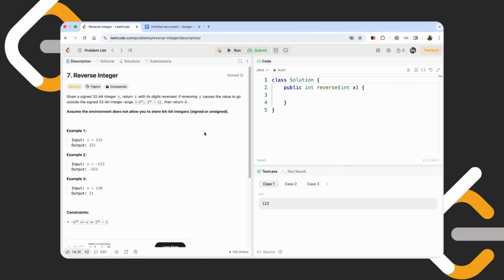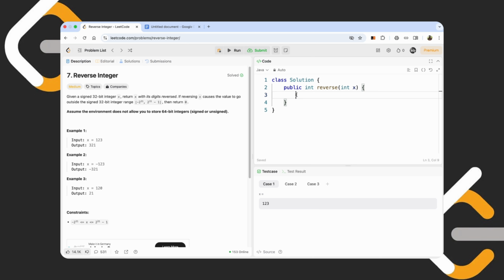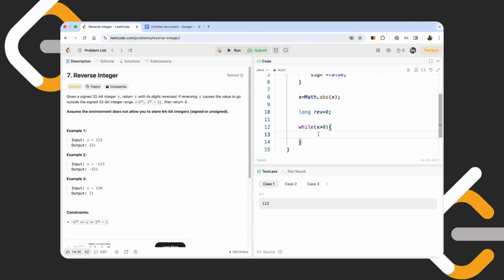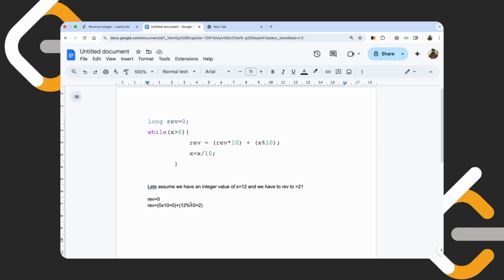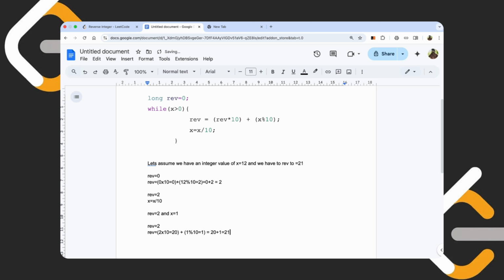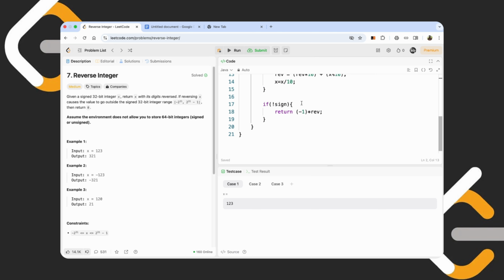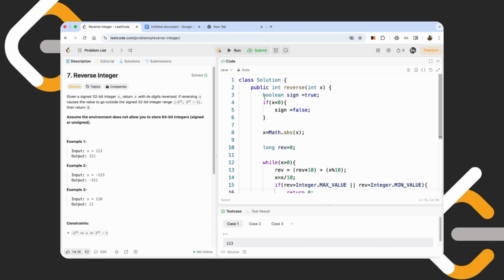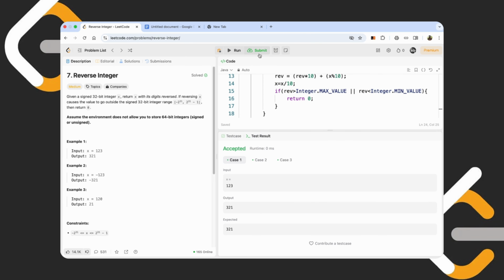Google Question | LeetCode 7. Reverse Integer | Interview Preparation | English | jolleejoel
Welcome to this LeetCode tutorial on Problem 007: Reverse Integer.
In this video, we'll break down the logic step-by-step, write clean Python/Java code, and cover edge cases like integer overflow!

👨‍💻 Whether you're preparing for coding interviews or brushing up on your problem-solving skills, this is a must-solve DSA problem!

Efficient code walkthrough (Python/Java)

Integer overflow handling